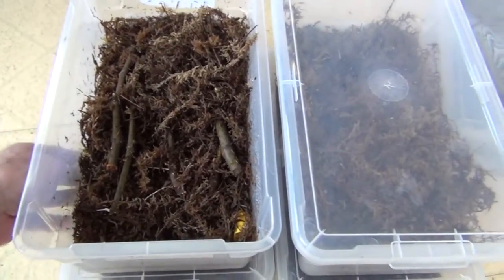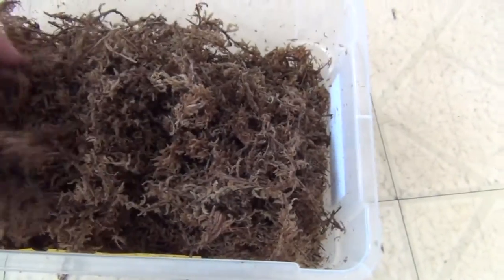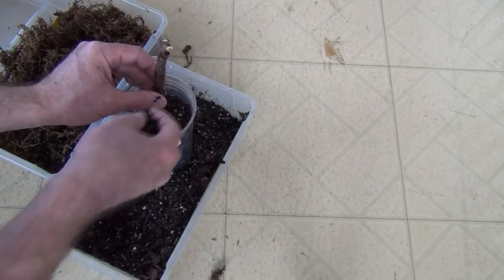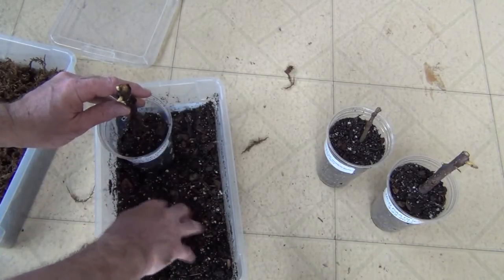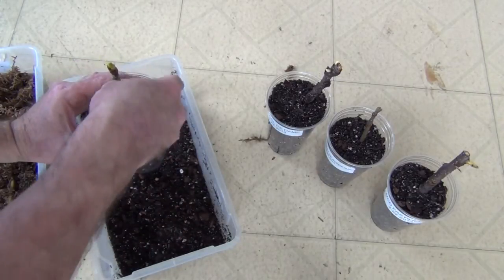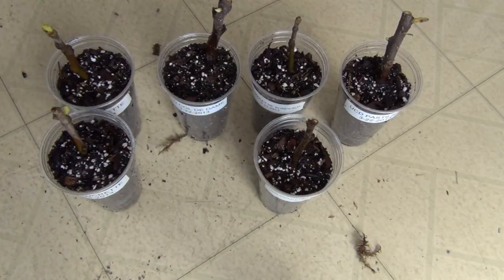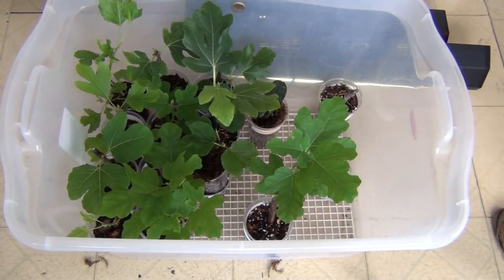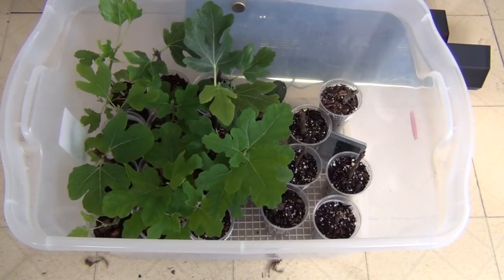Propagating fig trees from cuttings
The cuttings I received from UC Davis on Feb 28th have roots on them now and need to be transferred to the cups with the soil mix.